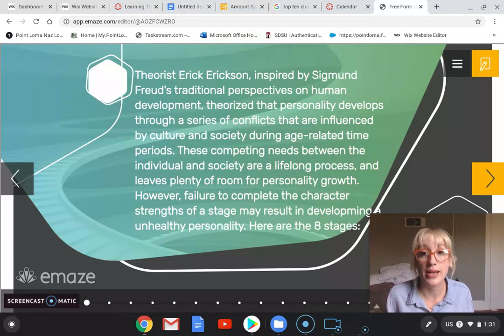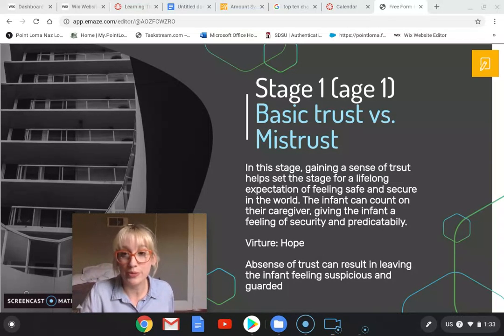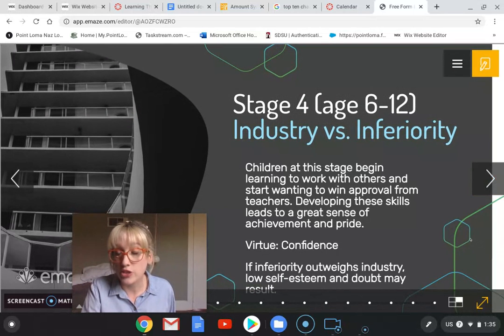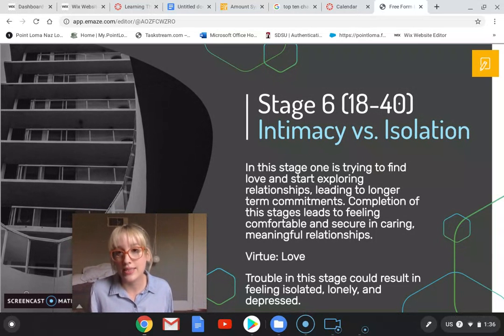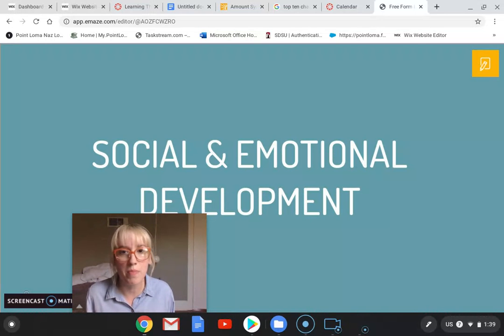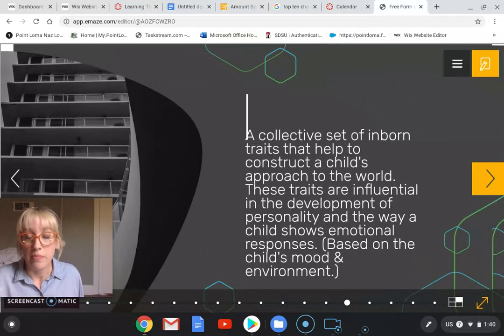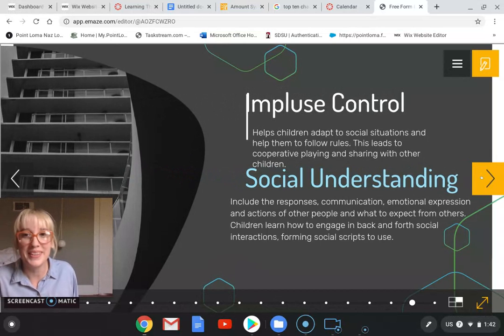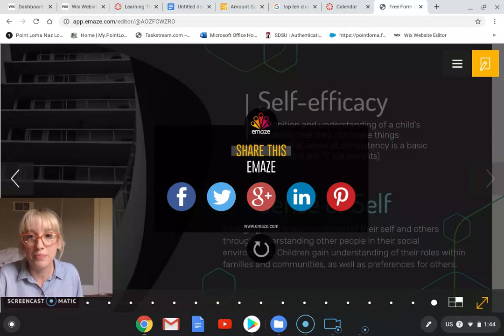Social and Developmental Theories